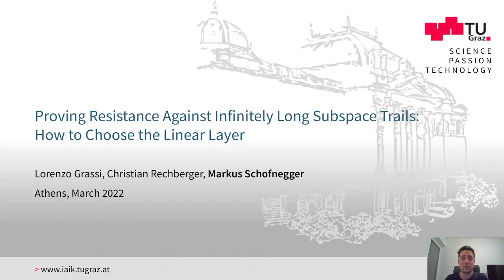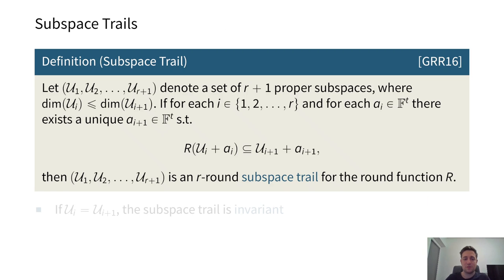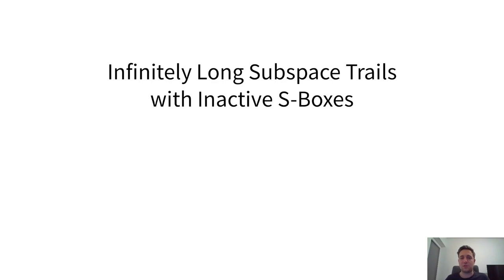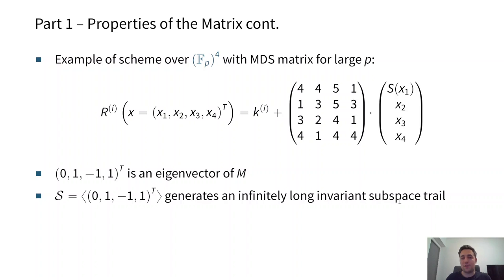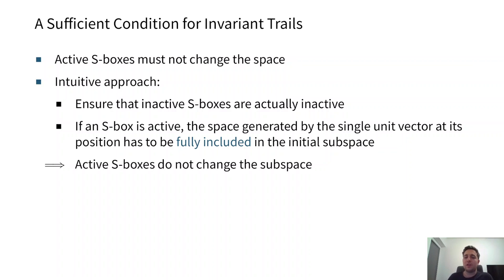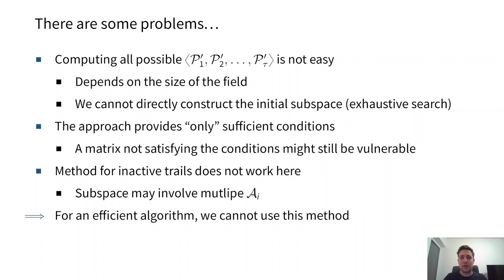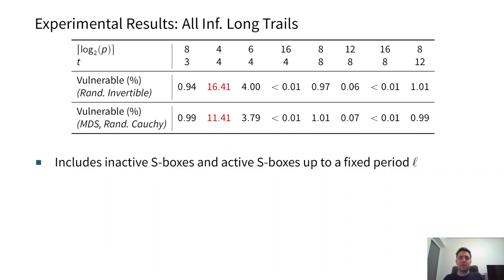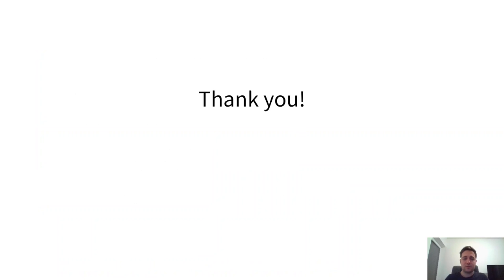Proving Resistance Against Infinitely Long Subspace Trails: How to Choose the Linear Layer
Paper by Lorenzo Grassi, Christian Rechberger, Markus Schofnegger presented at Fast Software Encryption 2022